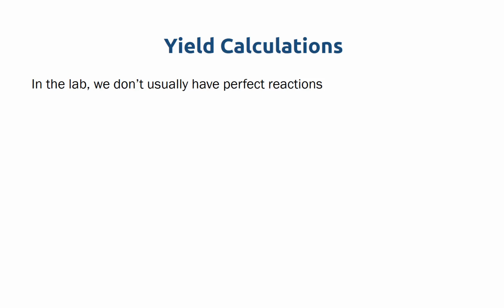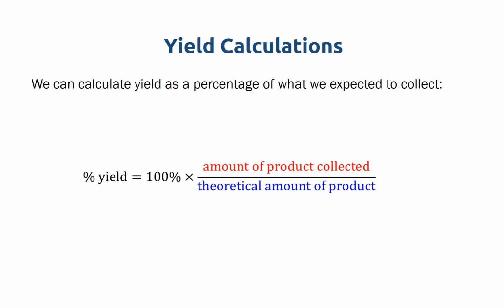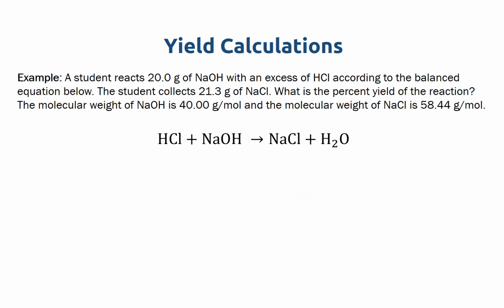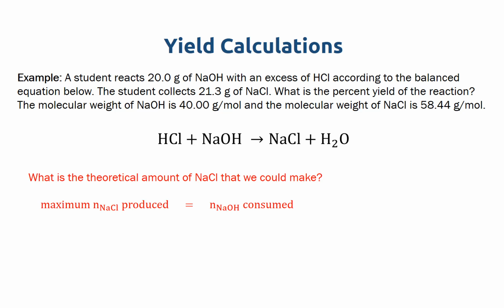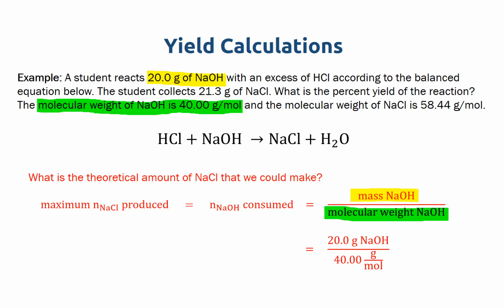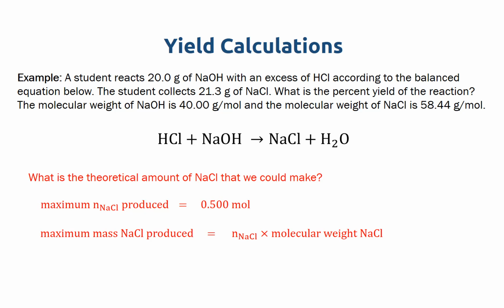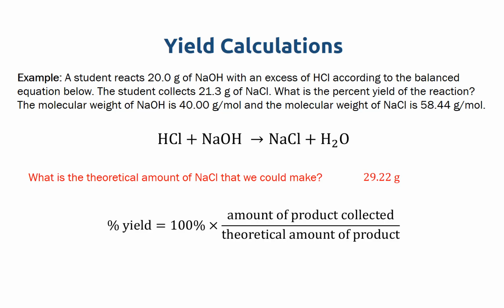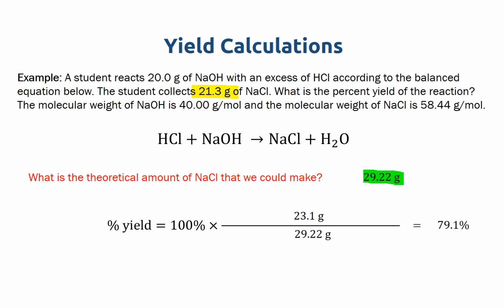Chemistry: Yield Calculations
This video reviews how to calculate the percent yield of a chemical reaction.